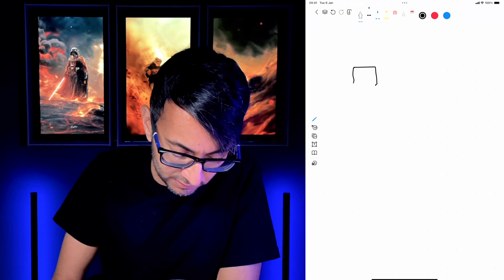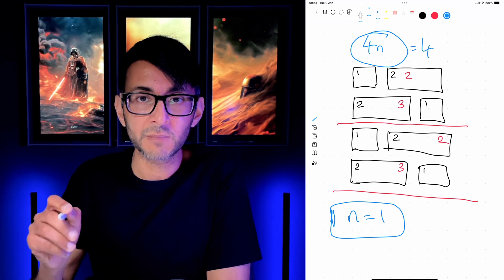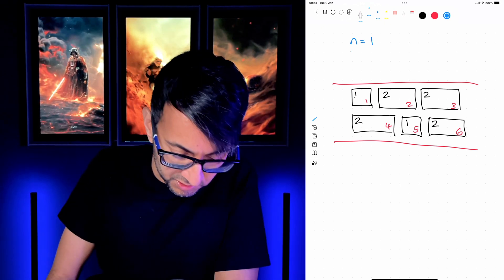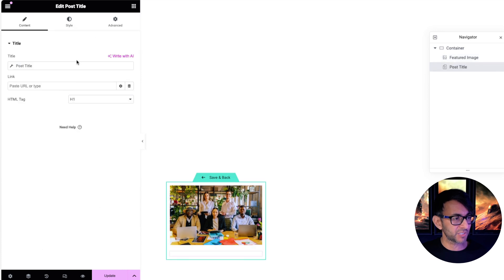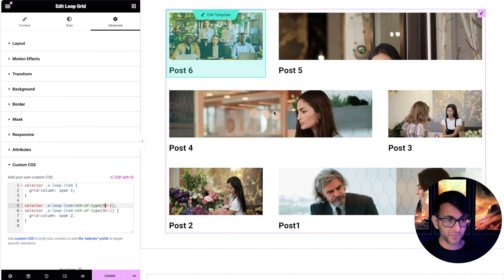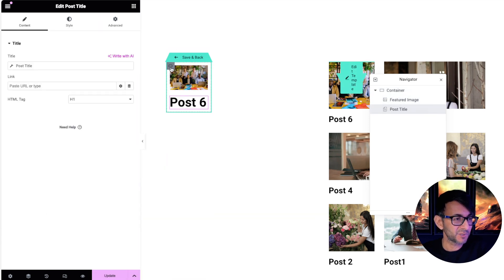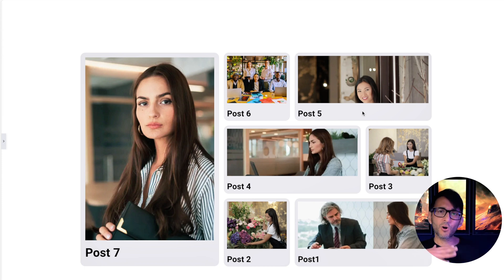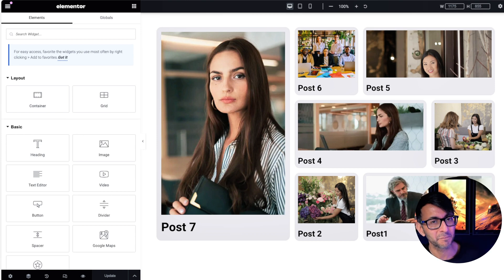Bento Loop Grid Layout - Elementor Wordpress Tutorial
This is how to build a Bento Loop Grid Layout - Elementor Wordpress Tutorial.

selector .e-loop-item {
  grid-column: span 1;}

selector .e-loop-item:nth-of-type(4n-2),
selector .e-loop-item:nth-of-type(4n-1) {
  grid-column: span 2;}